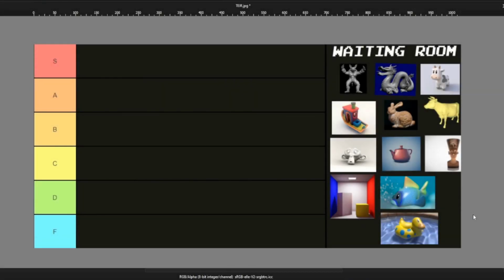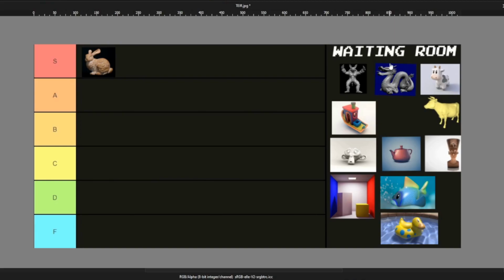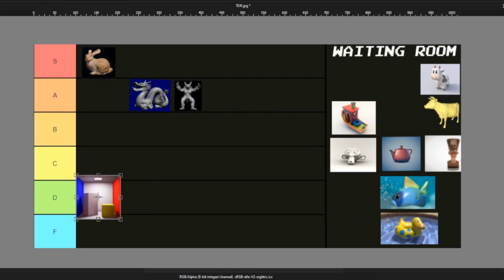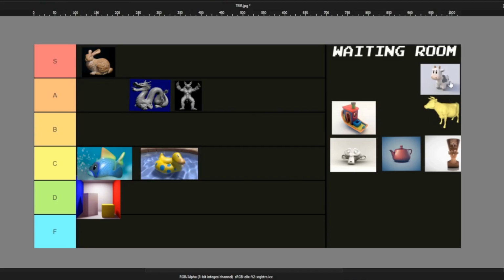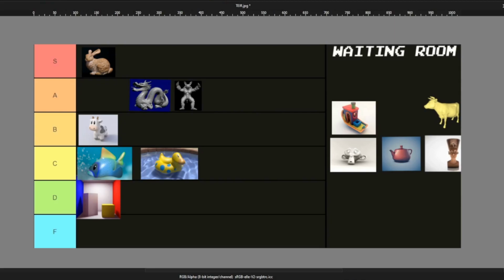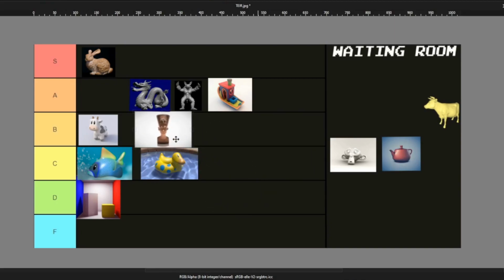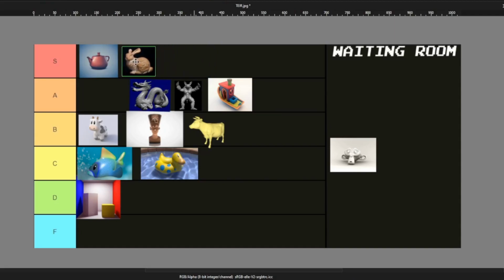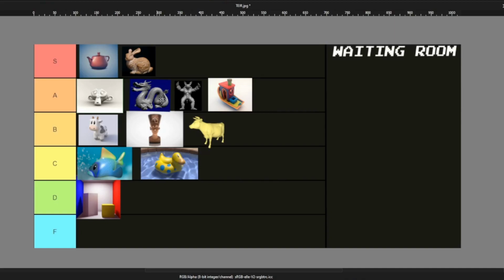What is the Best 3D Model?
I just wanted to rank some 3D models. I am no expert, but I hope you enjoyed!

TIMECODES:
0:00 - Intro
0:11 - Ranking
8:18 - Conclusion